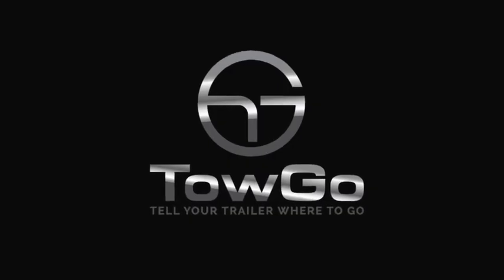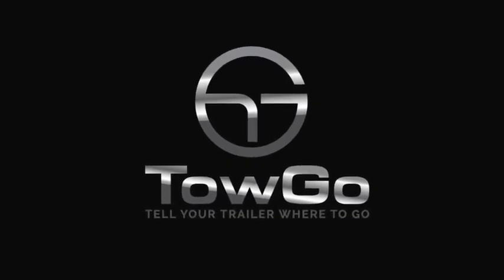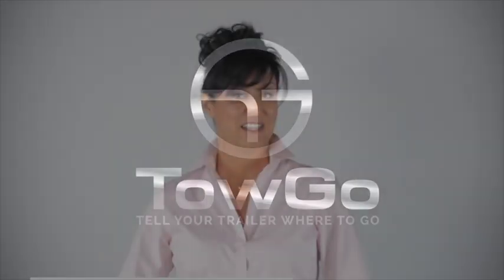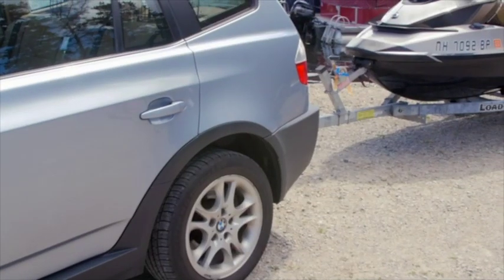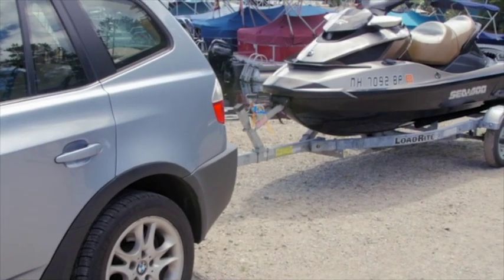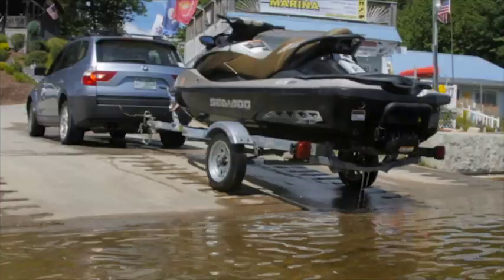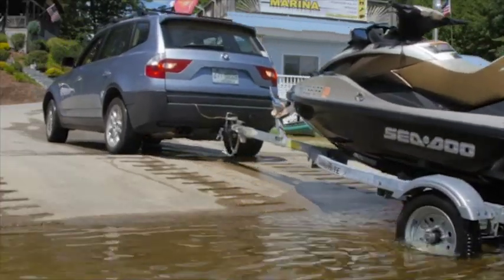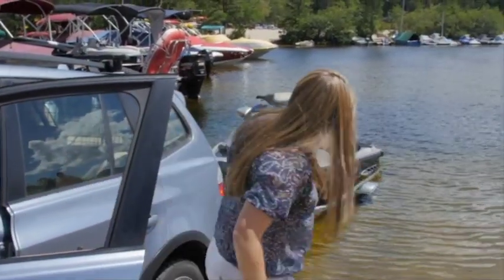How To Backup Your Trailer With TowGo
If you just want to get where you're going, but you're going to be towing a trailer, you can relax about the backing up part. Never again will you have to endure the frustration or embarrassment of trying to backup your trailer over and over again to get your trailer in the right spot. Furthermore, TowGo is so discreet, no one even knows you're using it.

Never jackknife again with TowGo - Tell Your Trailer Where To Go!™.

We realized that if one driver could master this problem that there had to be a mathematical solution. Once we solved it, we knew this was a product that had to come to market. Now we want to bring TowGo to you.

How TowGo works...

TowGo works by continuously measuring the hitch angle of your trailer and the steering of your vehicle. With these two key pieces of information (and a little bit of info about your vehicle and trailer such as the wheel base and trailer length), TowGo calculates where your vehicle and trailer will become lined up. The display shows you where the trailer is and, for any position of the steering wheel, where it will end up. It also keeps you from jackknifing by warning you in advance of doing so. You just have to move the steering wheel to keep the "where it will end up" where you want it. It's that simple.

Tell people you know who do trailering about TowGo and help them as well. Let's share about TowGo so everyone can back up their trailers, easily and safely!

TowGo - Tell Your Trailer Where To Go!™. Never jackknife again!

Backup Your Travel Trailer, Camper, Boat Trailer and RV - Easily, Safely and Precisely